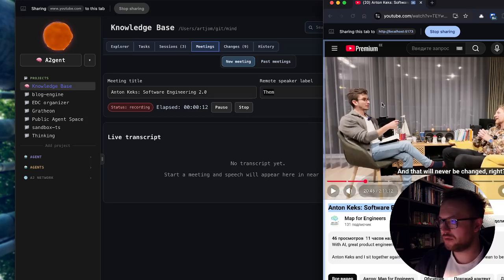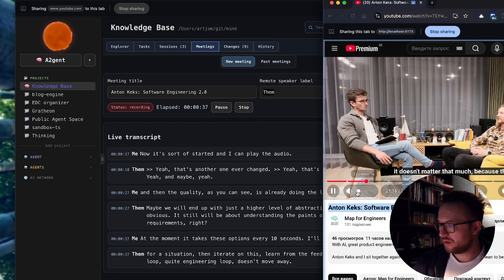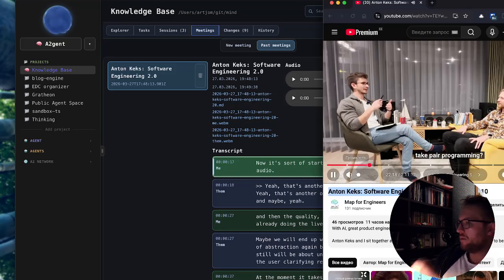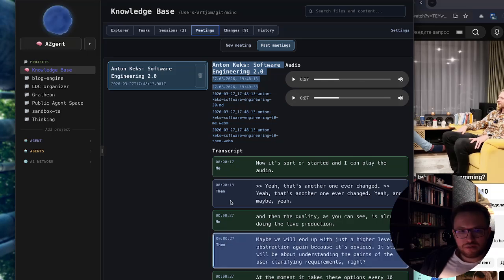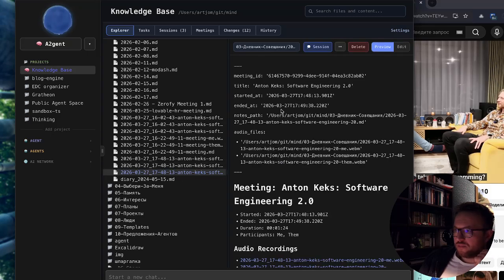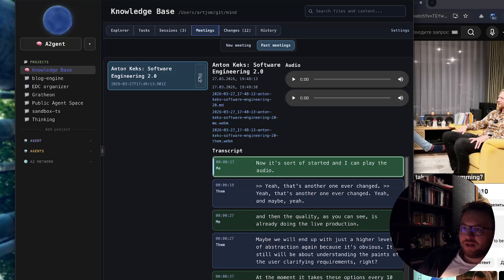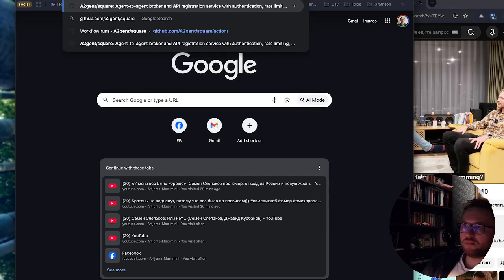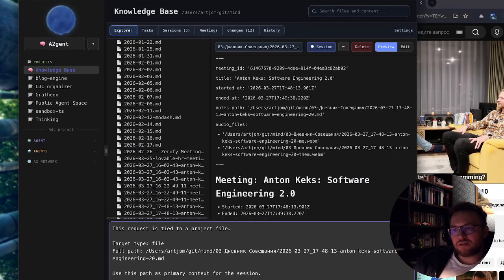Taking meeting notes (audio-to-text) with my caesar agent